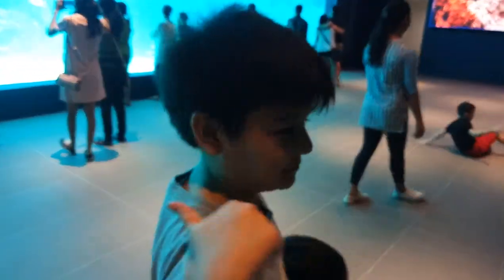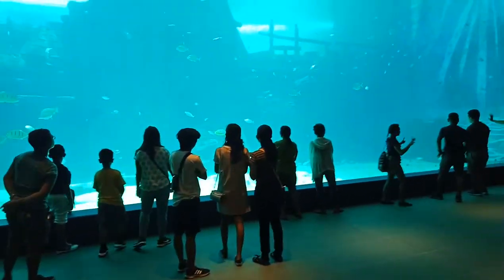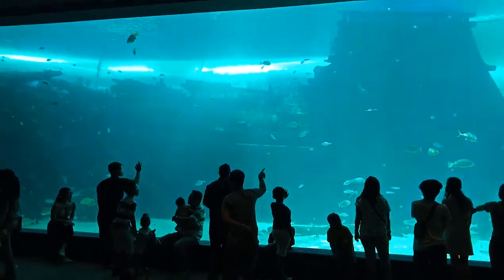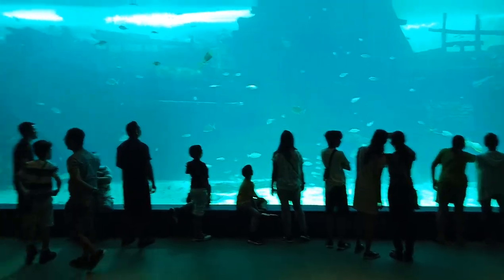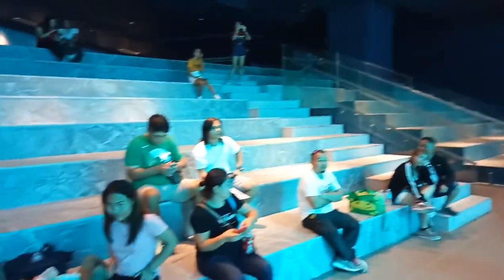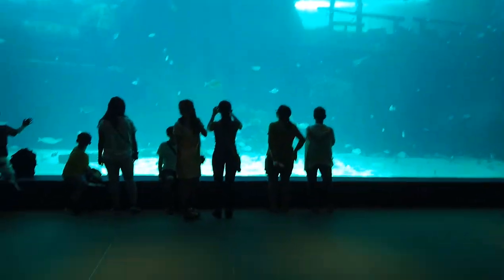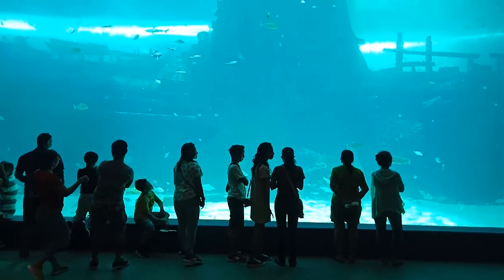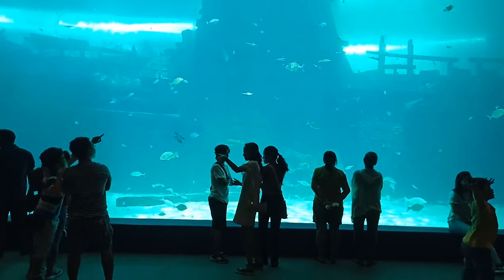Cebu Ocean Park -- Opening Day